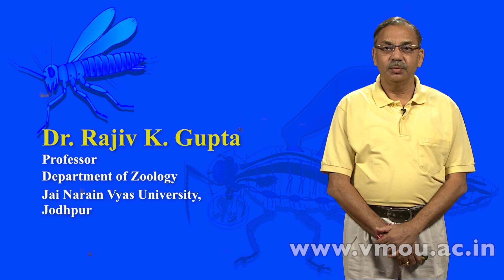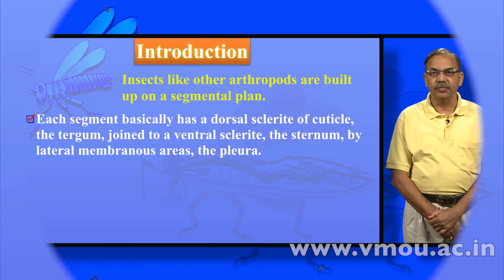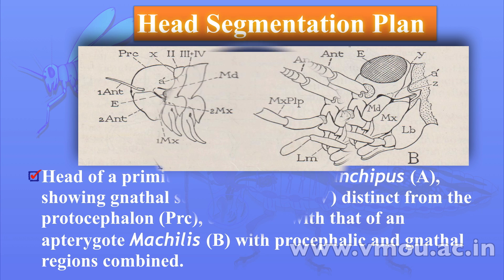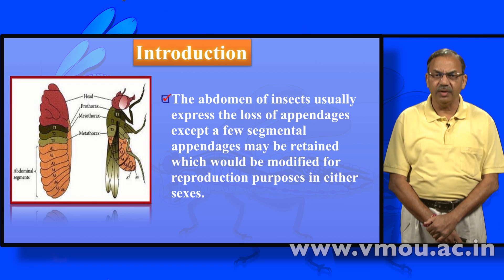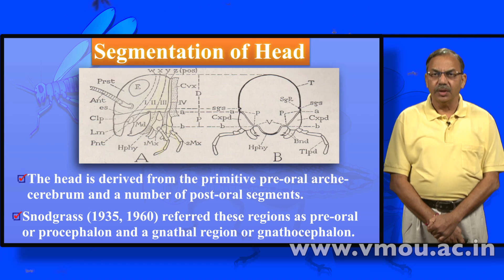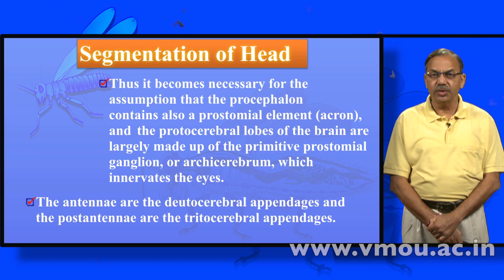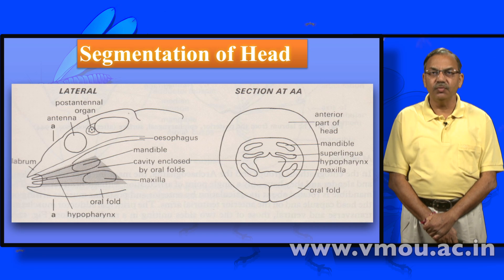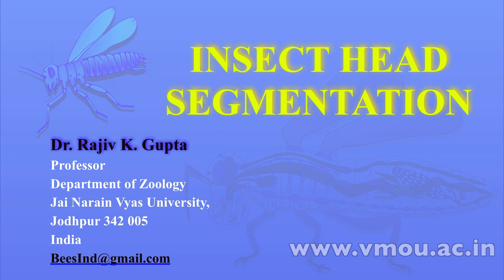Insect Head Segmentation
An EMPC-VMOU Production
Dr Rajiv K Gupta
Professor, Zoology
Jai Narayan Vyas University, Jodhpur